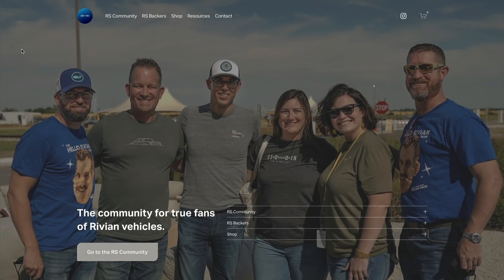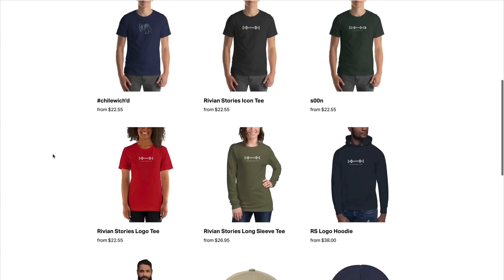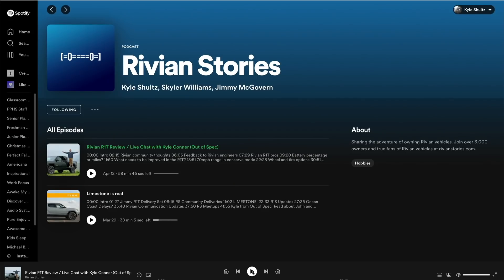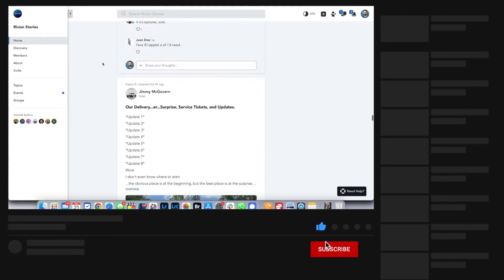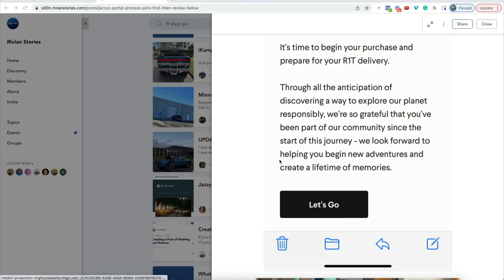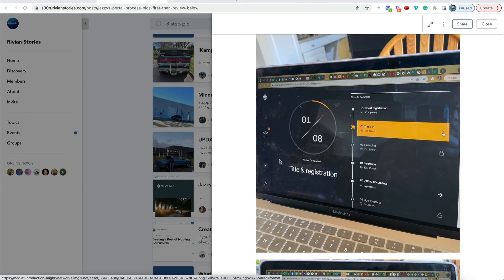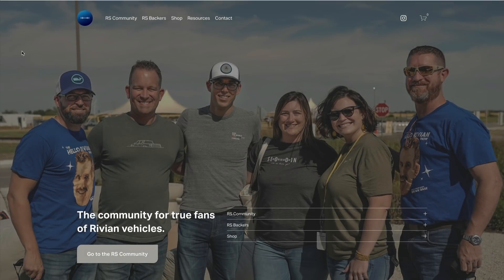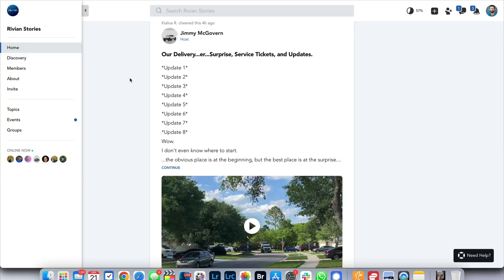Everything you need to know about Rivian's delivery process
[=0===0=] Listen to this on your favorite podcast app (search for "Rivian Stories")